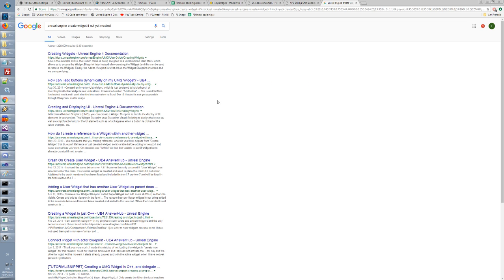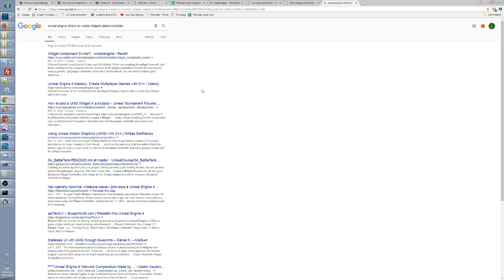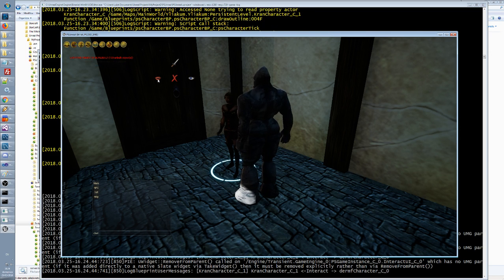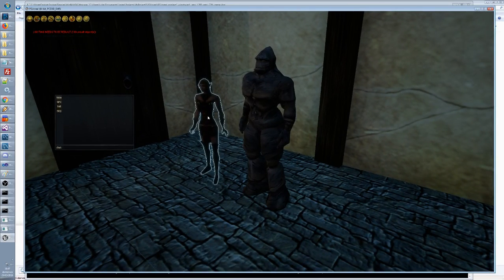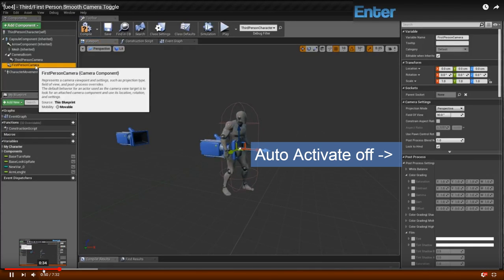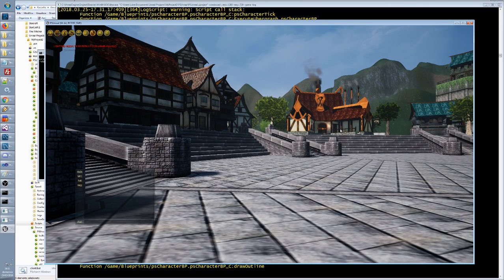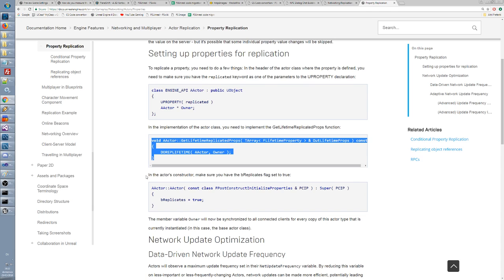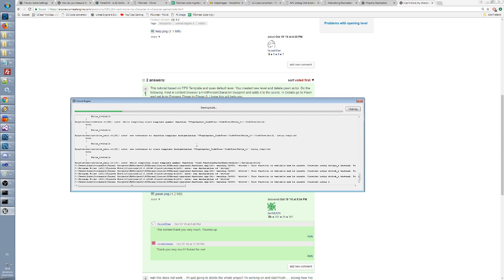Unreal Engine Live Stream #27 - Quest Bubbles